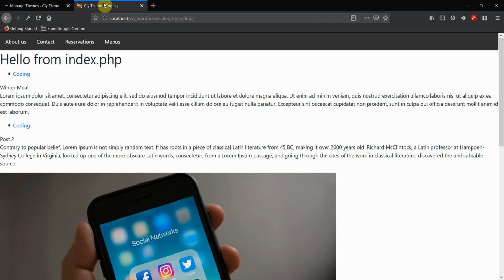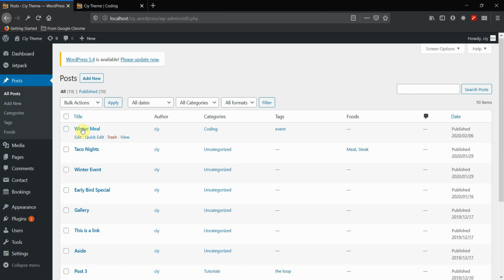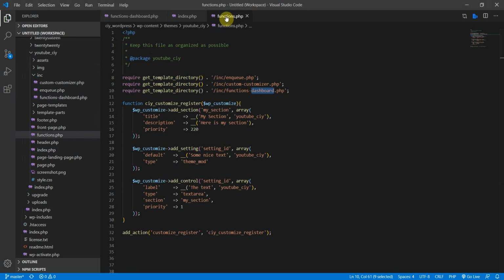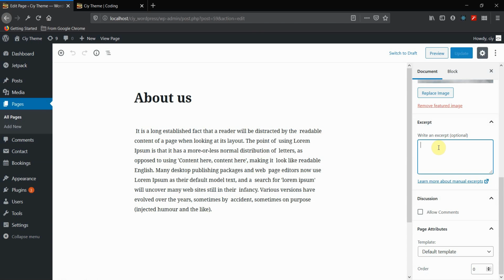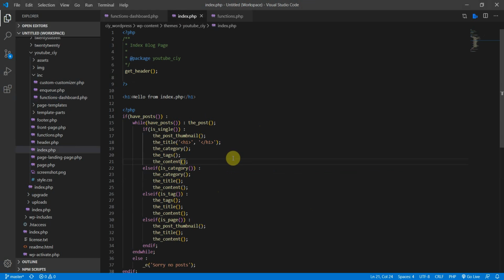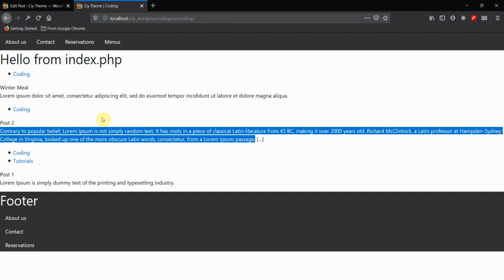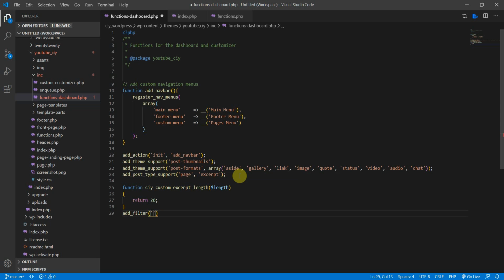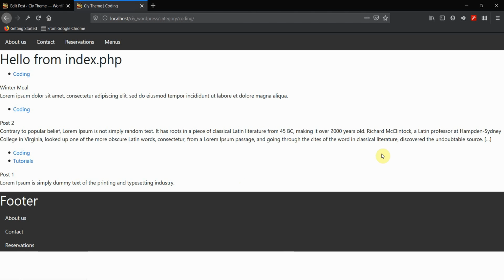Excerpts In WordPress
Hi there friends! In this video I will show you how you can control the excerpt for a WordPress post. Please take care, wash your hands and sanitize your keyboard and mouse!